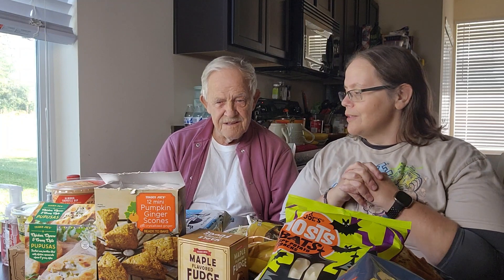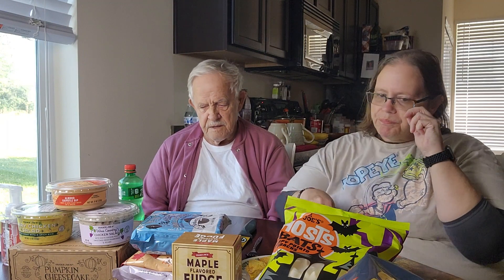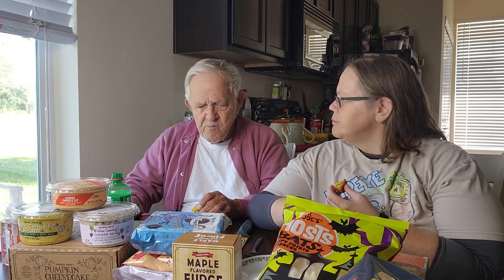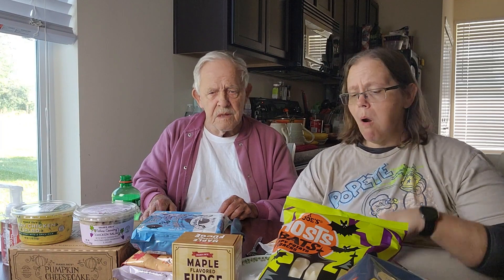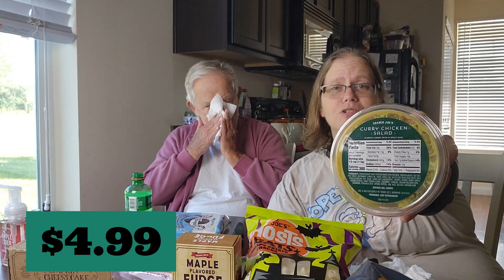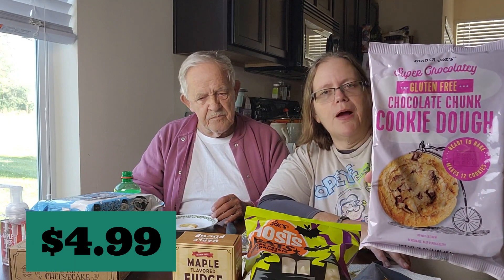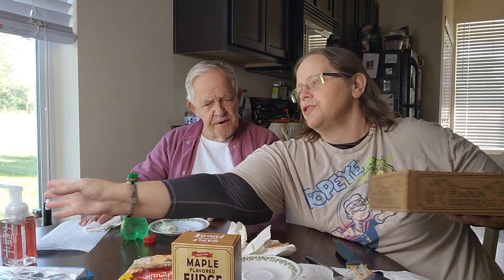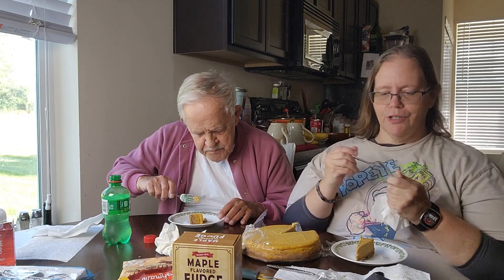Trader Joe's Haul & Taste Test September 2023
Showing our Trader Joe's Haul with prices. Taste testing some of the items and letting you know what we think.
100% Honest Review. Our GOAL is to SAVE You MONEY.